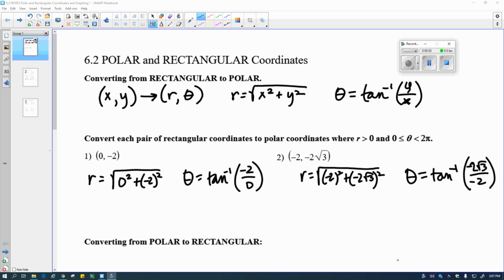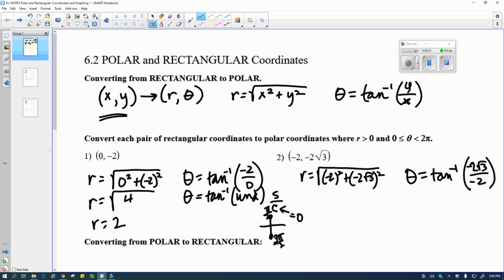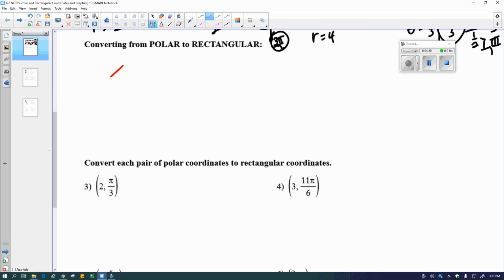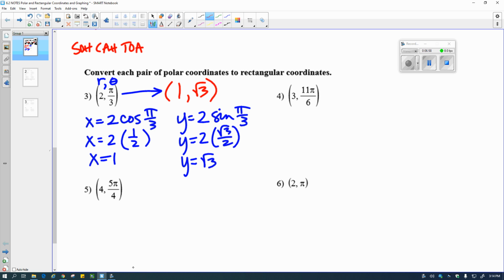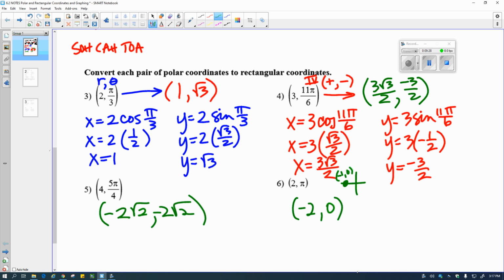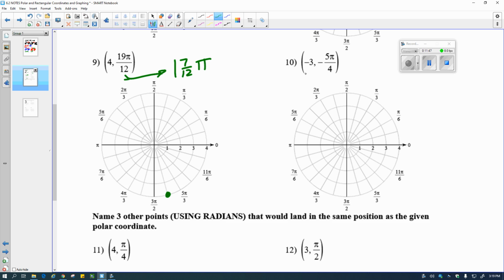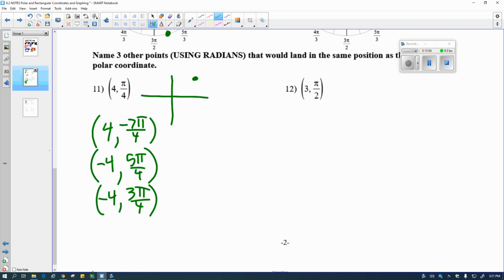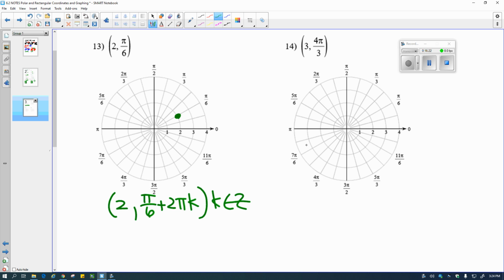6 2 NOTES Polar Coordinates to Rectangular and Graphing